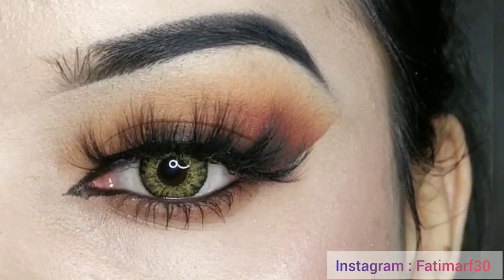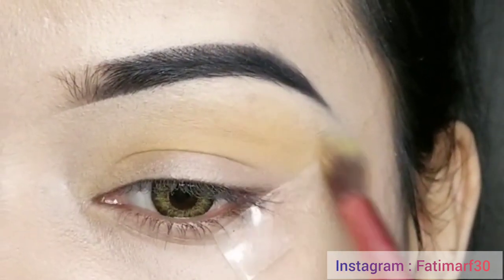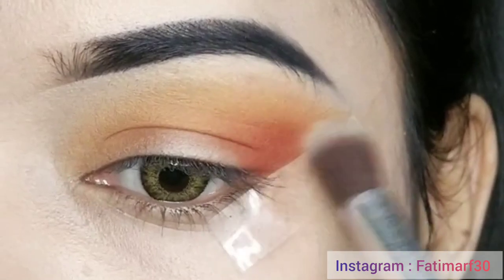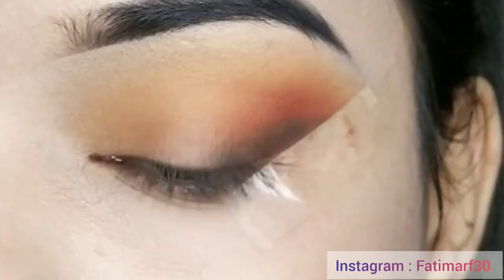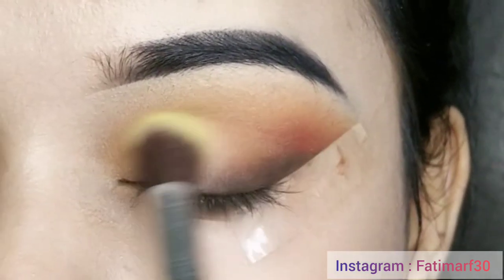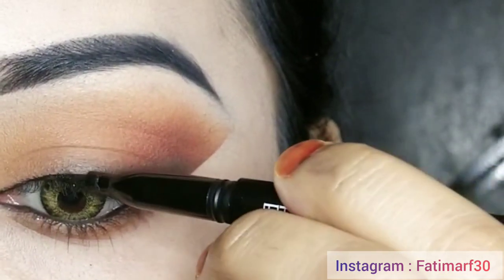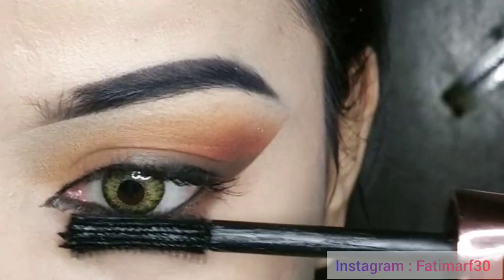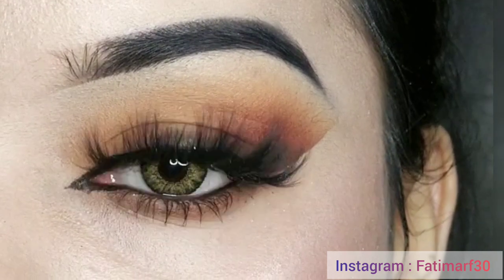Smokey Cat Eye Makeup Tutorial / Step by Step Tutorial /Summer EyeMakeup/ Fatima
Smokey Cat Eye Makeup Tutorial / Step by Step Tutorial / Easy Summer Eye makeup Tutorial /Fatima.

Hii Everybody's
How are you 🙂 So Today I will show you in this Video Smokey Cat Eye Tutorial or Matte Eye Makeup in Step by Step in Hindi
I hope k Apke Liye Video Helpful Raha hoga agar apko meri Video pasand ati hai useful lagti hai toh do subscribe My YouTube Channel and Share the Video's with Your friends and Family 😊

Fatima Beauty ❤️